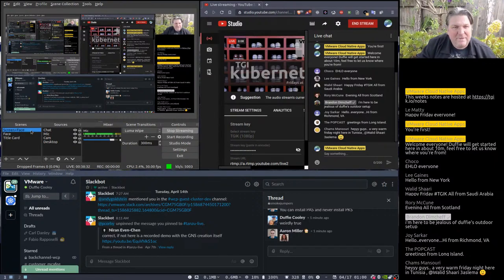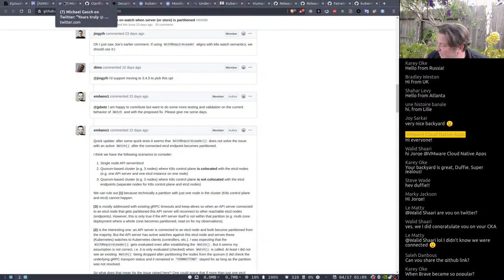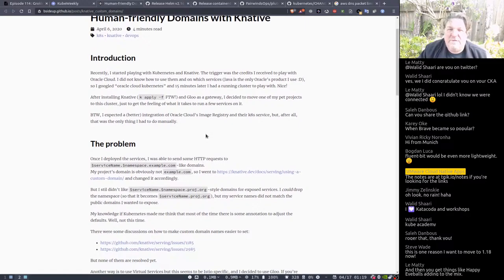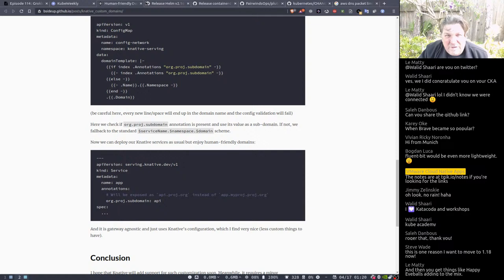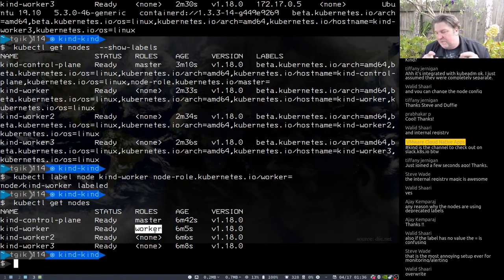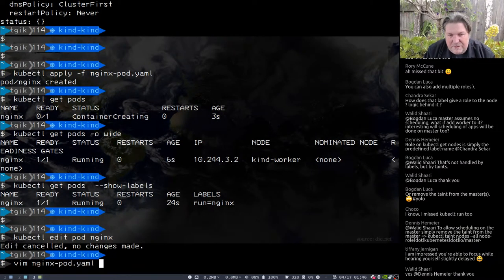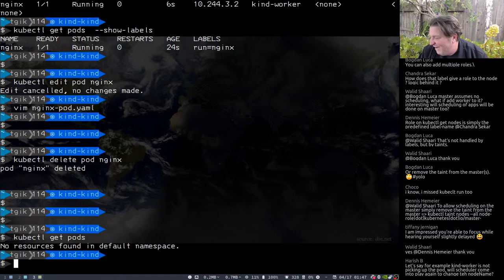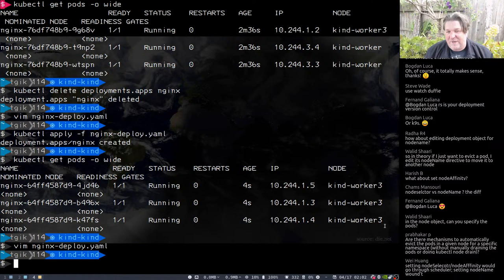TGI Kubernetes 114: Grokking Kubernetes: Scheduling Workloads.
Come hang out with Duffie Cooley as he does a bit of hands on hacking of Kubernetes and related topics. Some of this will be Duffie talking about the things he knows. Some of this will be Duffie exploring something new with the audience. Come join the fun, ask questions, comment, and participate in the live chat!

This week we are back on the Grokking Series to talk about how and what workload scheduling can do for us.